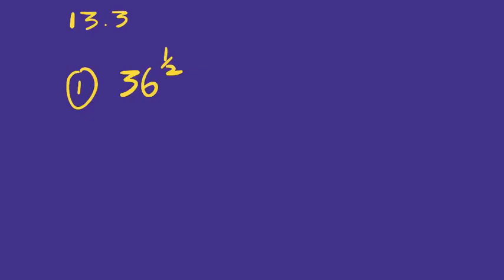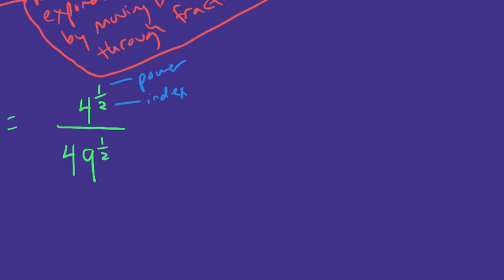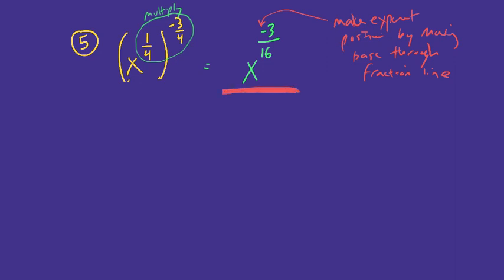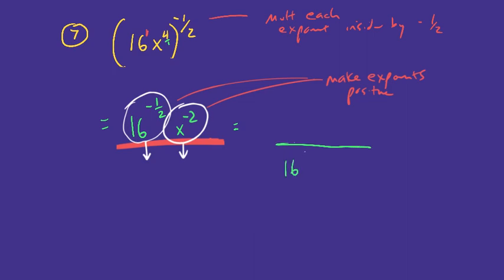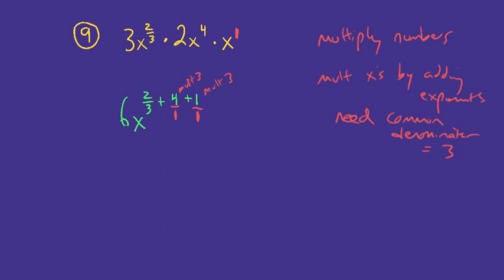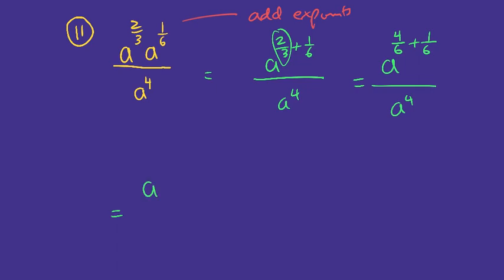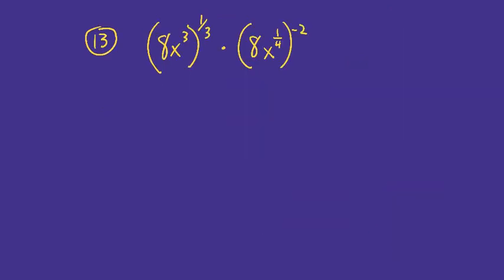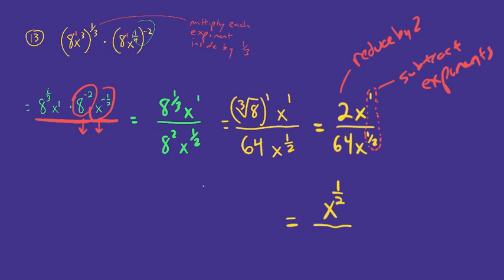13.3 Rational Exponents